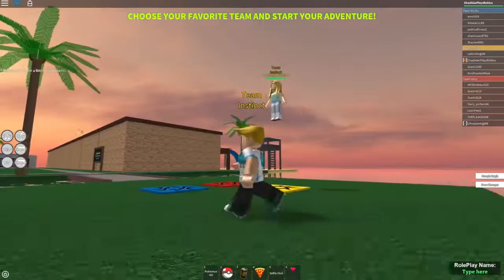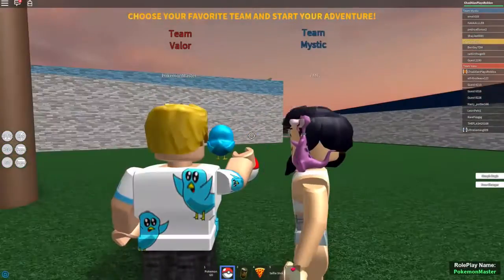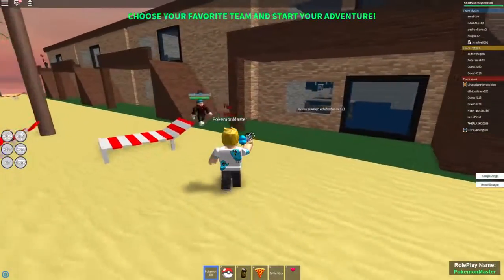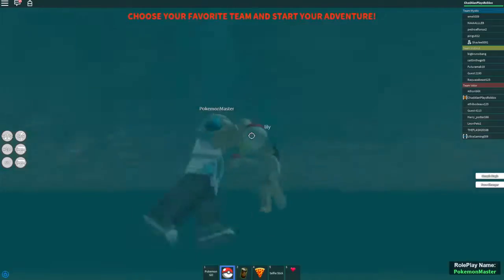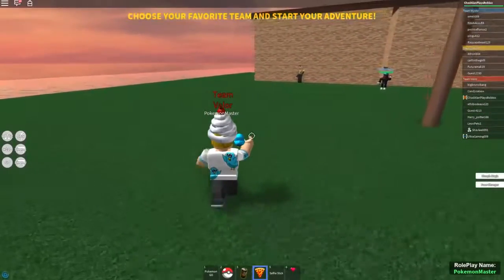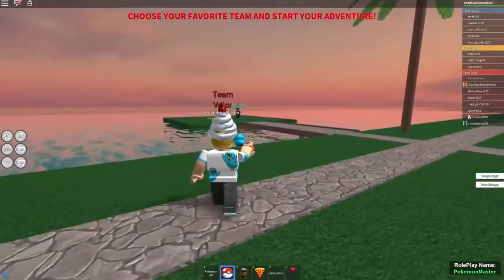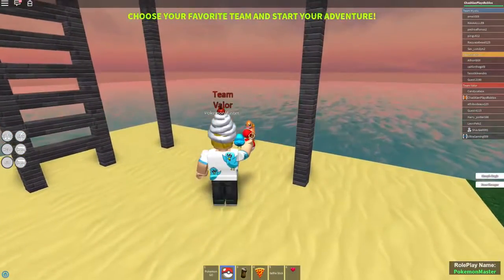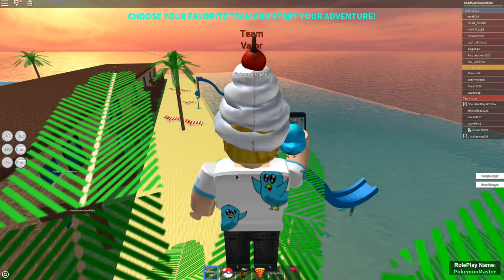Roblox / Real Pokemon Go Hunting in Roblox! / Gotta Catch them All! / Gamer Chad Plays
Roblox / Real Pokemon Go Hunting in Roblox! / Gotta Catch them All! / Gamer Chad Plays - There is this new game in Roblox where you actually hunt for Pokemon! You get a cell phone and poke balks and you search for rare and common pokemon! The progress does save on this game so there is no pressure to catch them all in one go!